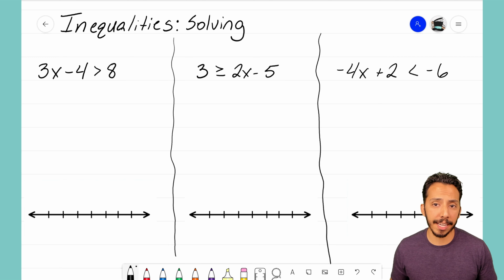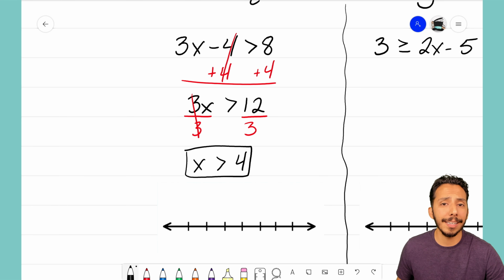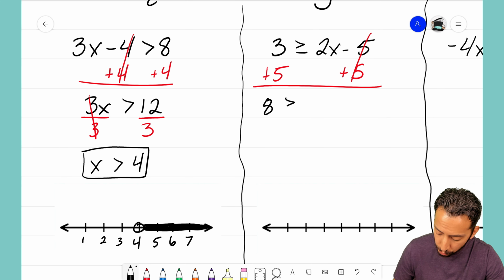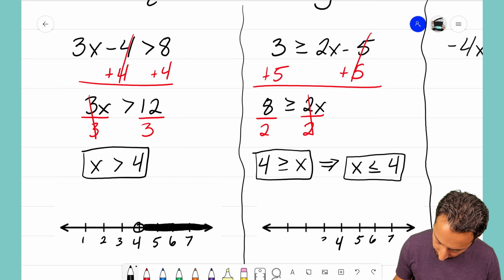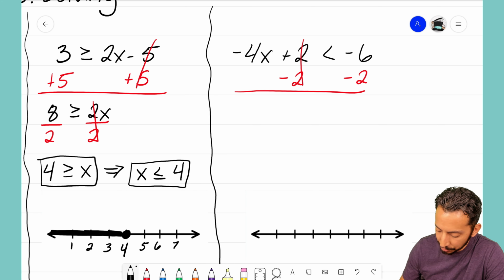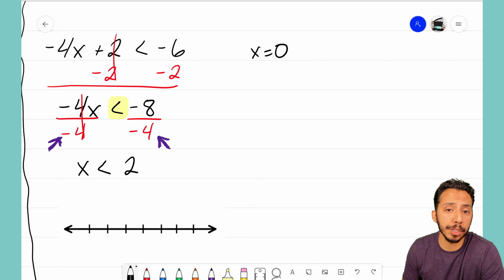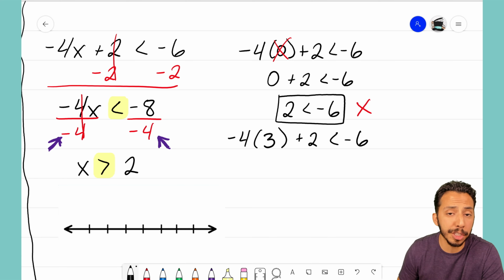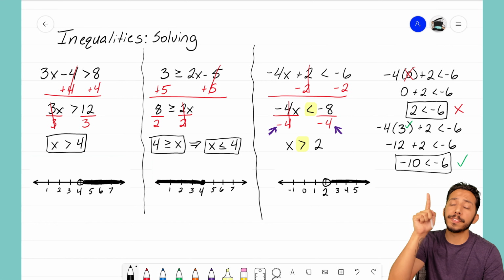Inequalities: Solving an Inequality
Let's discover how we can Solve an Inequality!